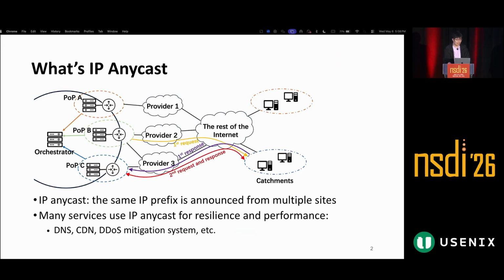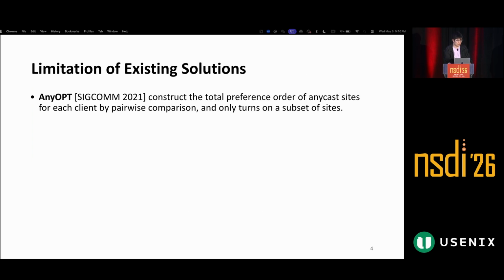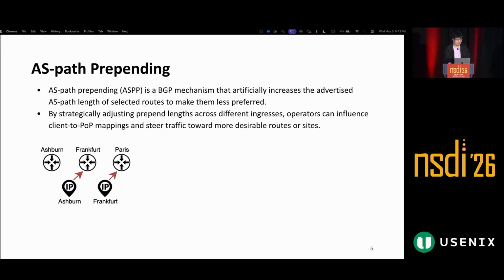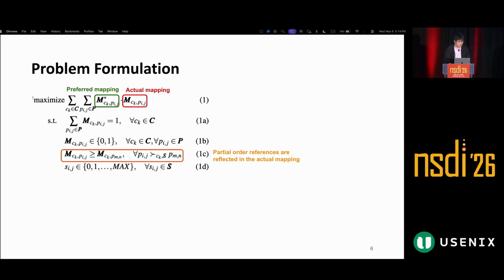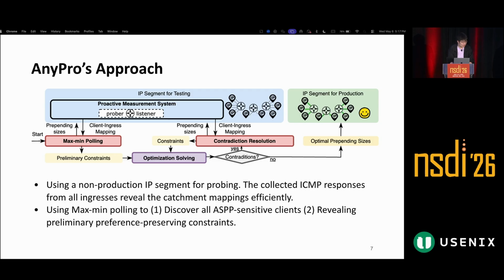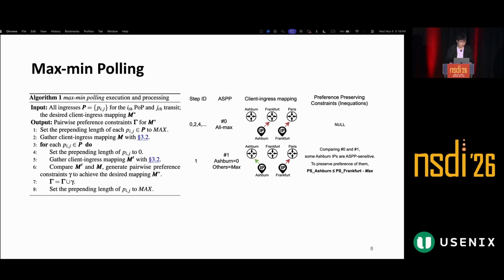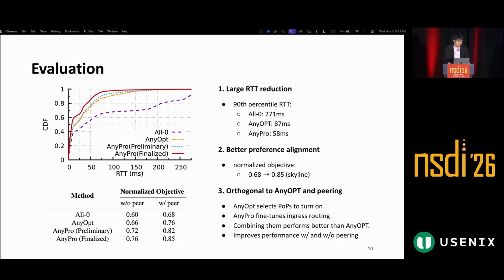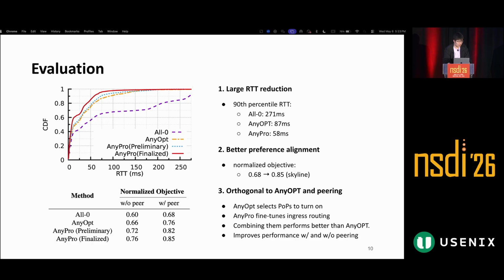NSDI '26 - AnyPro: Preference-Preserving Anycast Optimization based on Strategic AS-Path Prepending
AnyPro: Preference-Preserving Anycast Optimization based on Strategic AS-Path Prepending

Operating large-scale anycast networks is challenging because client-to-site mappings often misalign with operator’s expectation due to opaque inter-domain routing. We present AnyPro, the first system to unlock the full potential of AS-path prepending (ASPP), efficiently deriving globally optimal configurations to steer clients toward performance-optimal sites at scale. AnyPro first employs an efficient polling mechanism to identify all clients sensitive to ASPP. By analyzing the routing changes during the process, the system derives a set of ASPP constraints that guide client traffic toward the desired sites. We then formulate the anycast optimization problem as a constraint-based program and compute optimal ASPP configurations. Extensive evaluation on a global testbed with 20 PoPs demonstrates the effectiveness of AnyPro: it reduces the 90th percentile latency by 37.7% compared to baseline configurations without ASPP. Furthermore, we show that AnyPro can be integrated with PoP-level anycast optimization techniques to achieve additional performance gains.